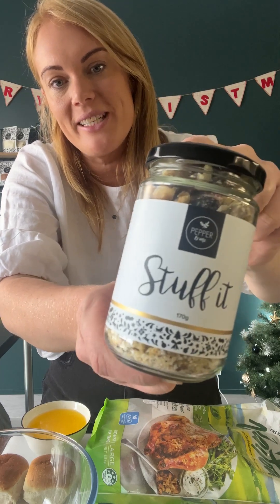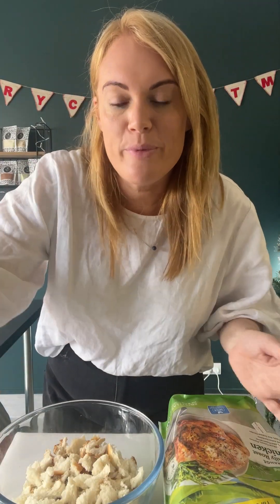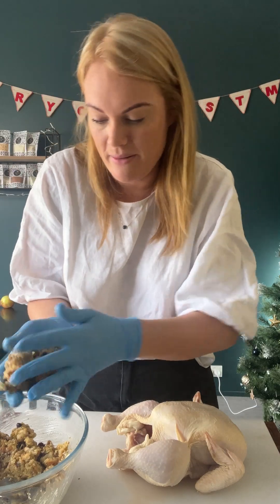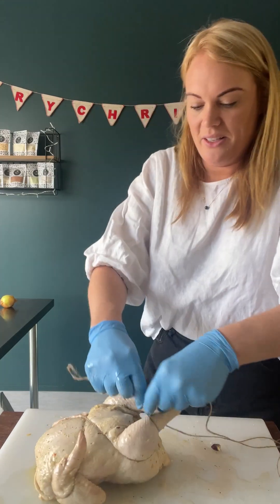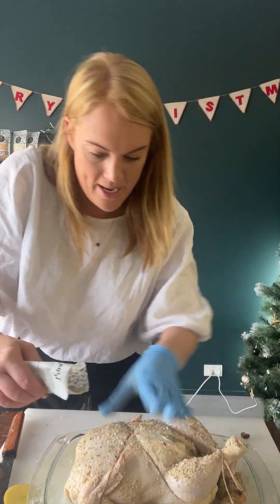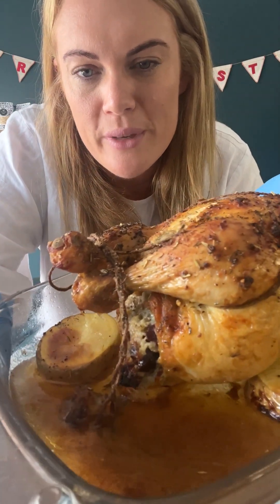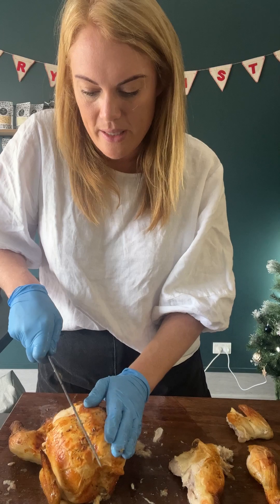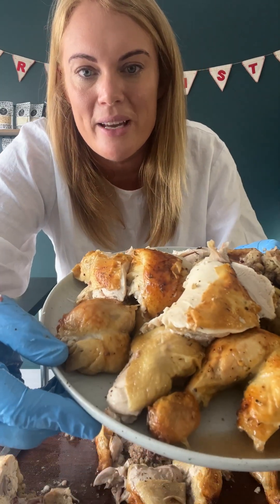Stuff It - Advent Calendar Day 16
Delicious Christmas stuffing made easy. Perfect for turkey or chicken. Make the mix into stuffing balls and bake alongside your roast veges as a great vegetarian option.